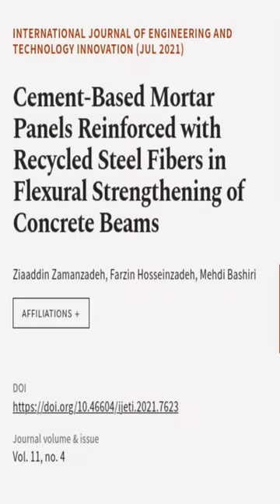Cement-Based Mortar Panels Reinforced with Recycled Steel Fibers in Flexural Strength... | RTCL.TV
### Keywords ###

### Article Attribution ###
Title: Cement-Based Mortar Panels Reinforced with Recycled Steel Fibers in Flexural Strengthening of Concrete Beams
Authors: Ziaaddin Zamanzadeh, Farzin Hosseinzadeh ,and Mehdi Bashiri
Publisher: Taiwan Association of Engineering and Technology Innovation
DOI: 10.46604/ijeti.2021.7623

### Video Timestamps ###
0:00:00 - Summary
0:00:39 - Title
0:00:46 - End